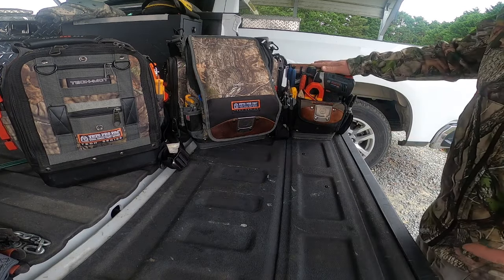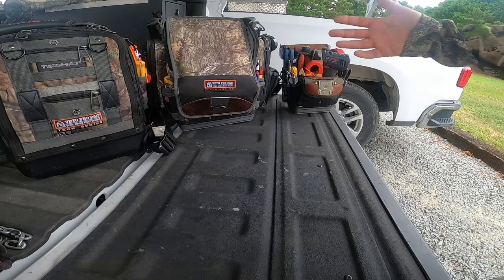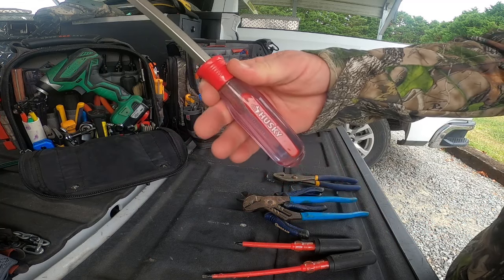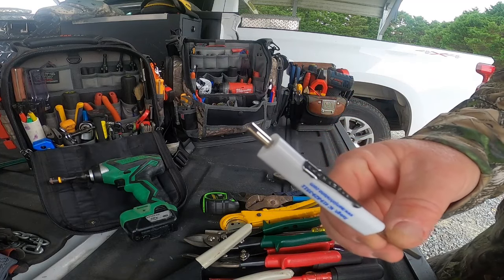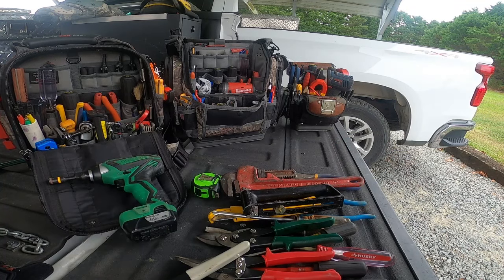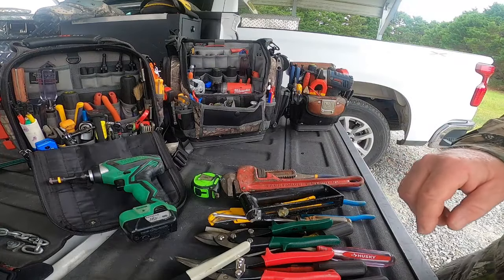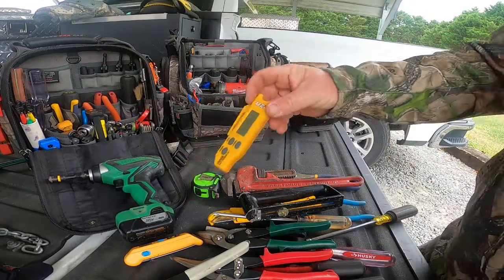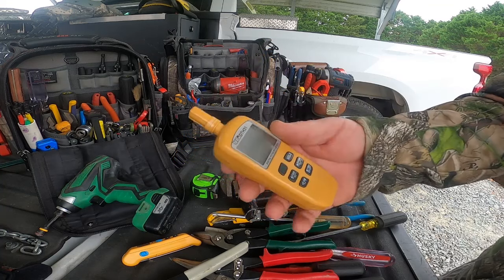Tool recommendations for new HVAC techs.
Basic tool ideas and advise for new HVAC technicians.